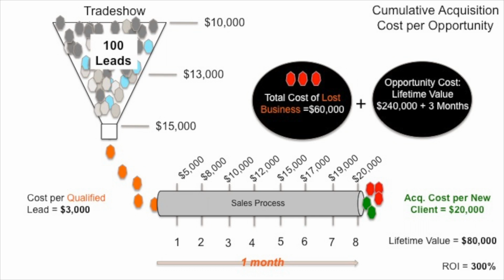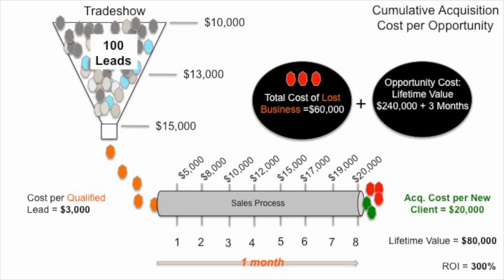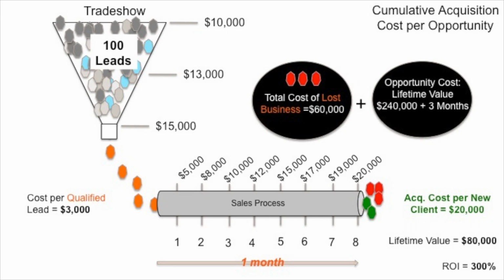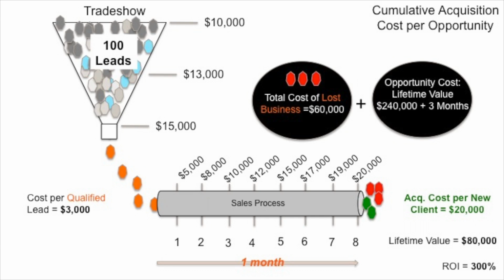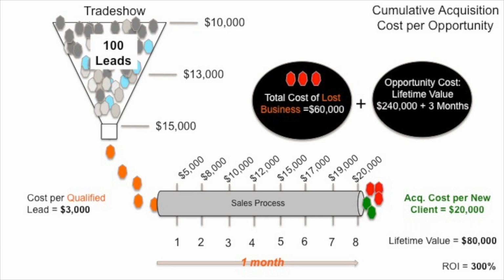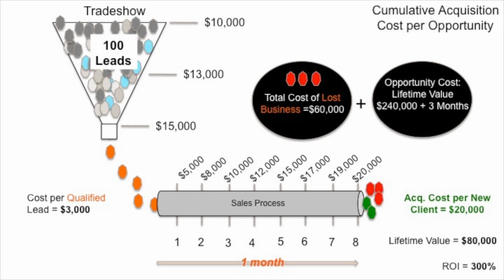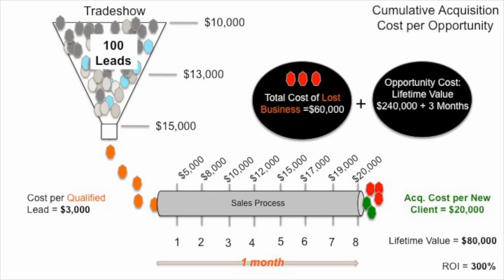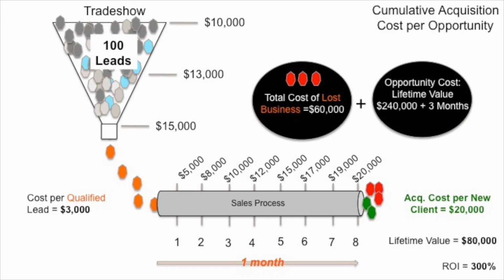STOP losing Clients - START selling more!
REAL Cost of Winning and Losing Clients - ROI and Lifetime Value  What is the cost of winning or losing a client?  In this sales influence podcast you'll learn how to calculate the ROI, Opportunity and Lifetime value of a client to determine the hidden sales costs of selling.

Listen to the Sales Influence Podcast on iTunes where you'll get the BEST sales tips in 10 minutes or less.
More:
Information on sales trainer, keynote speaker and conference keynote speaker Victor Antonio go